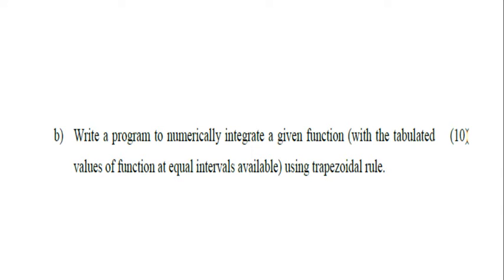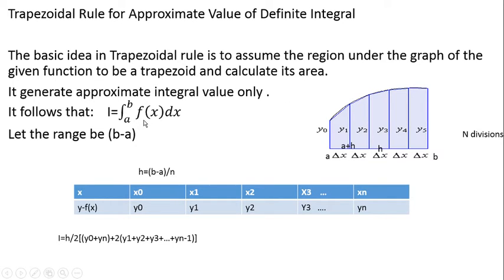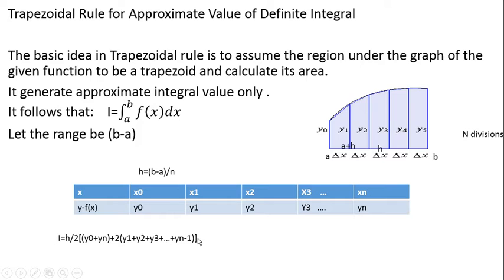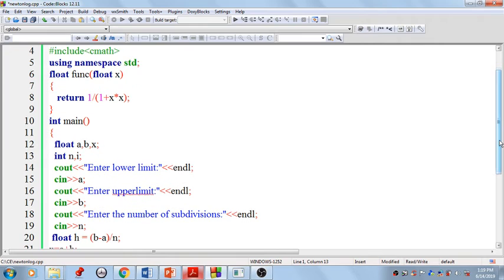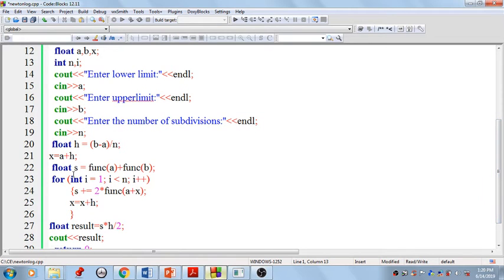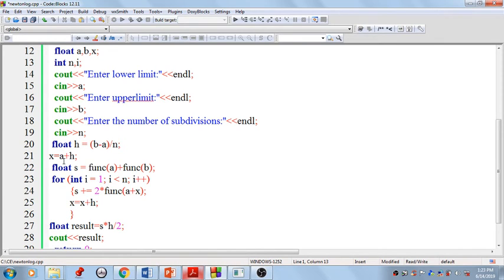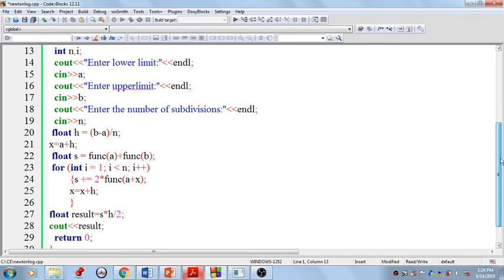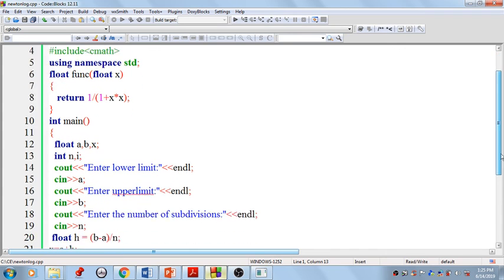CPCT c++ program to calculate the approximate integral using trapezoidal rule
program to calculate the approximate integral using The Trapezoidal Rule